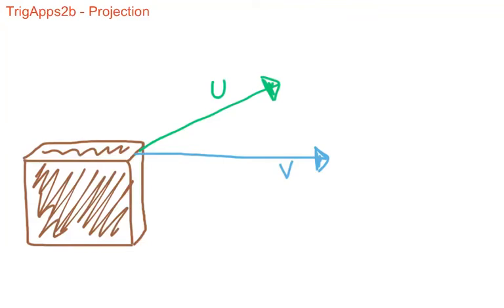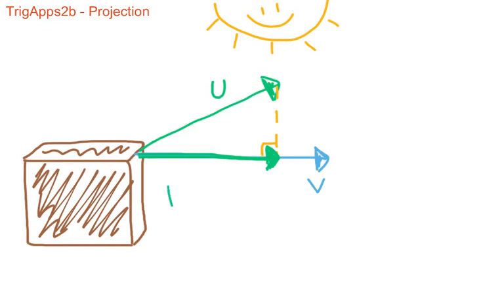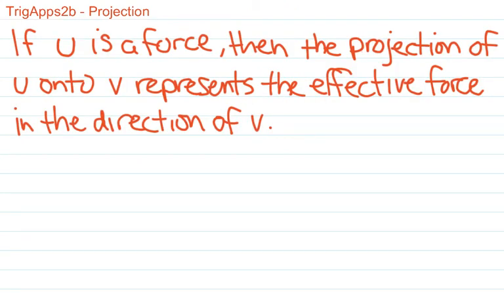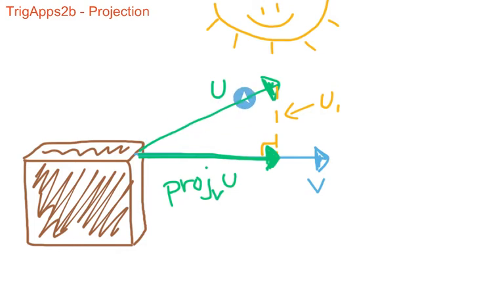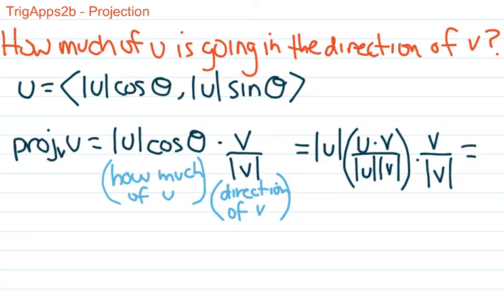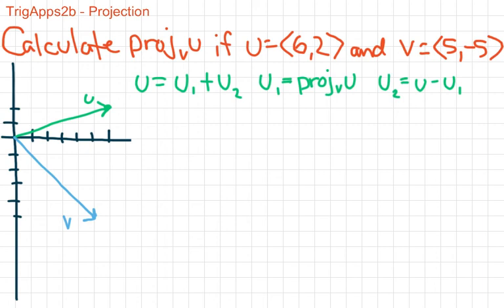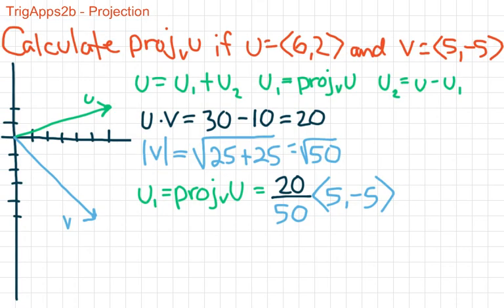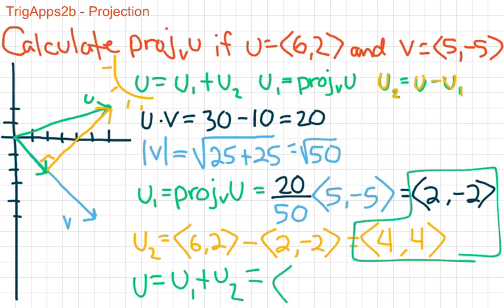TrigApps 2b Projection (classic)